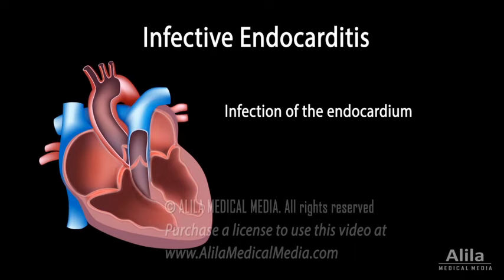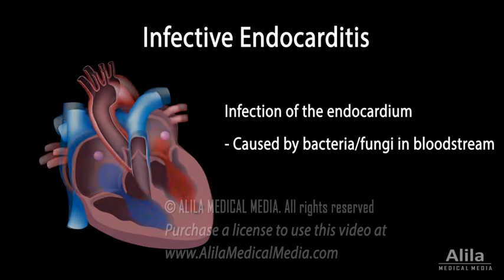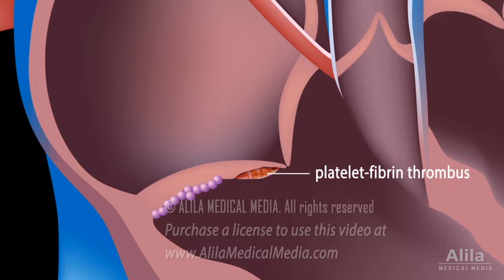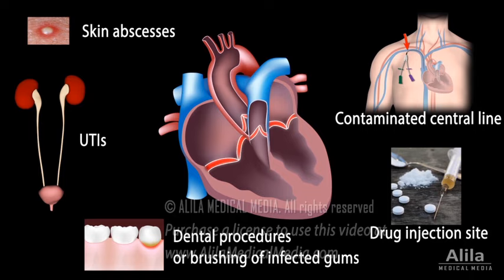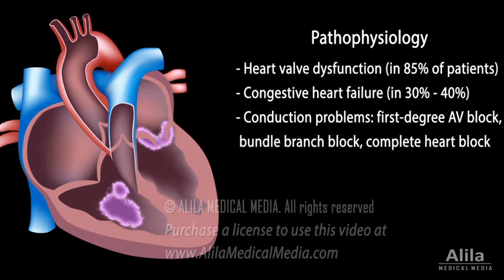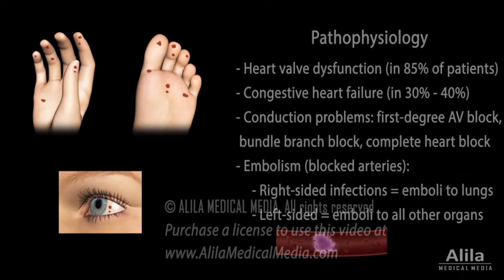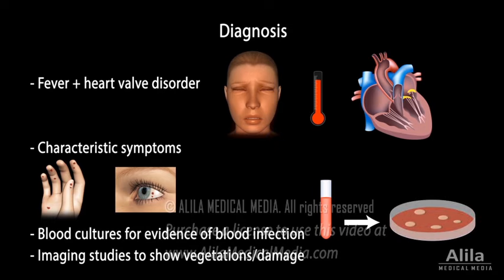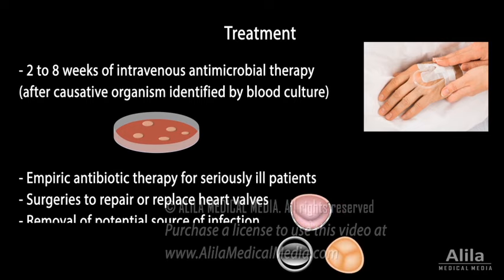Infective Endocarditis, Animation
(USMLE topics) Endocarditis: causes, risk factors, pathophysiology, signs and symptoms, diagnosis and treatment.

Infective endocarditis is infection of the endocardium - the inner lining of heart chambers and the covering of heart valves. Infection is caused by microorganisms, mainly bacteria, that have managed to enter the bloodstream.
Except for rare cases caused by massive blood infections or highly virulent organisms, a healthy heart is usually resistant to infection. This is because bacteria do not easily adhere to the surface of an intact endocardium; constant flow of blood also helps prevent bacterial attachment; and the bacteria are usually destroyed by the immune system before they can cause infection. An abnormality of the endocardium is typically required for endocarditis to occur. Major risk factors include having prosthetic valves or other intra-cardiac devices, congenital heart defects, heart valve disorders, hypertrophic cardiomyopathy, and previous endocarditis.
Endothelial injury allows for either direct colonization by virulent organisms, or the formation of blood clots, which then become the attachment site for bacteria. Infection of the endocardium occurs most often on the left side of the heart.
Organisms that cause endocarditis may come from distant infected sites, such as skin abscesses or urinary tract infections; or they may enter the body through a contaminated central line or injection. Bacteria of the normal flora of the mouth can also infect the endocardium if they get into the bloodstream, such as during invasive dental procedures. Causative organisms vary depending on the source of infection, but streptococci and staphylococci are responsible for the majority of cases.
Vegetations formed by bacterial growth may cause heart valve dysfunction, which can be heard as murmurs, and may lead to congestive heart failure.
Myocardial abscesses and tissue destruction may lead to cardiac conduction problems.
Pieces of bacterial vegetation may break free, forming so-called emboli. Emboli travel in the bloodstream and may block arteries. Right-sided infections produce emboli that travel to the lungs, causing pulmonary infarction and respiratory symptoms. Left-sided infections can send emboli to any other organs, including the brain, kidney, spleen, and the heart itself. Tiny emboli may also travel to the skin and eyes, producing small red streaks under fingernails, on fingers, toes, and the whites of eyes.
Other symptoms include fever, chills, fatigue and fast heart rates. Symptoms can develop abruptly or gradually depending on the type of endocarditis.
Endocarditis must be suspected when fever is combined with a heart valve disorder, especially when characteristic symptoms, such as reddish spots on fingers or the whites of the eyes, are present. But diagnosis usually requires evidence of blood infection, and imaging studies such as echocardiography, to show vegetations on heart valves or damage to the heart tissues.
Treatment consists of several weeks of intravenous antimicrobial therapy. Identification of the causative organism by blood culture is vital to determine appropriate antibiotic regimens. Empiric antibiotic therapy before organism identification may be necessary in seriously ill patients. Some cases may require surgeries to repair or replace heart valves. Potential source of infection must be removed.